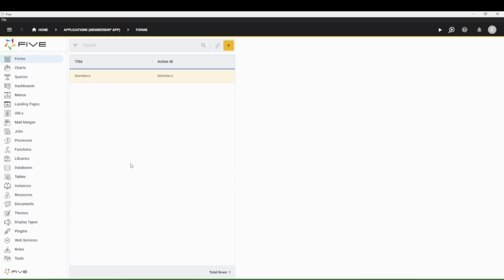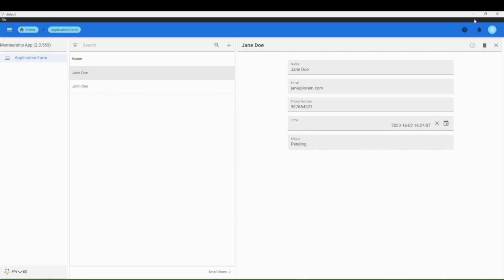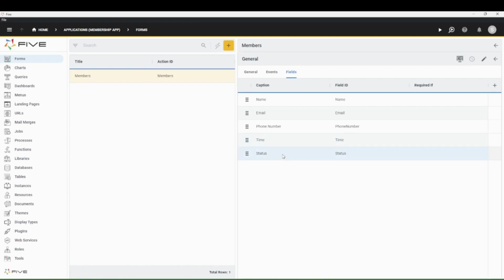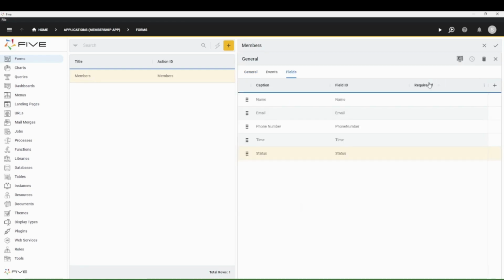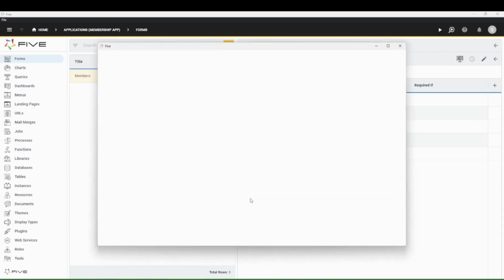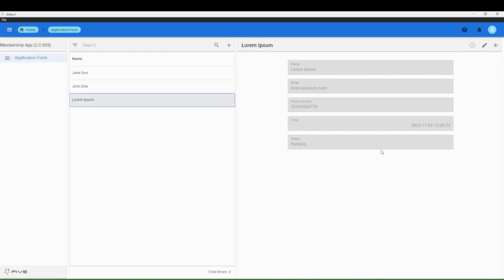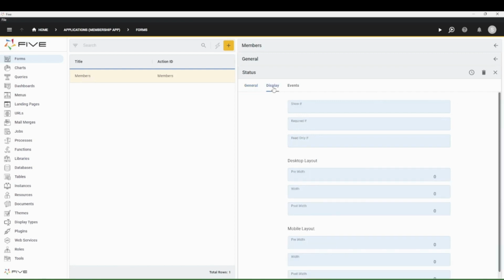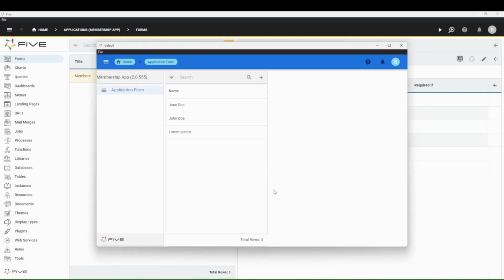Advanced Forms | Five.Co [Tutorial - Step 3]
In this tutorial, you will learn how to create a custom membership application using Five.